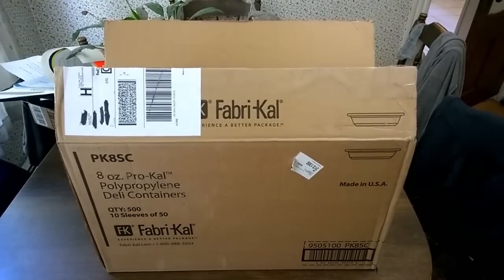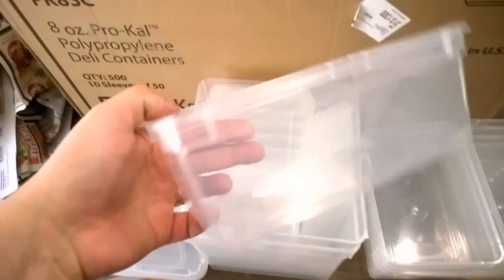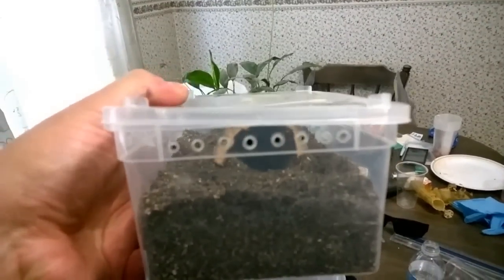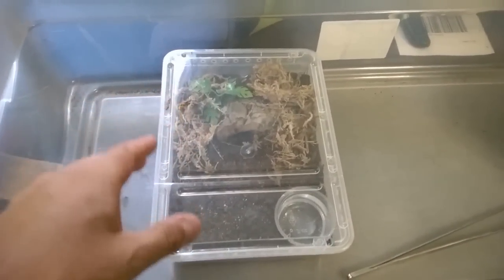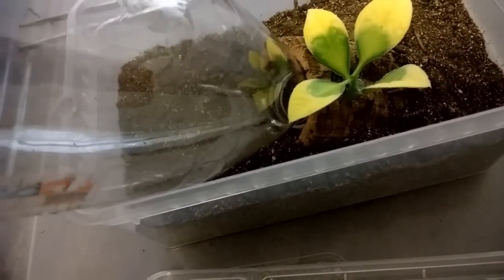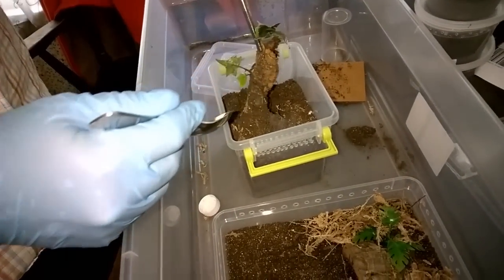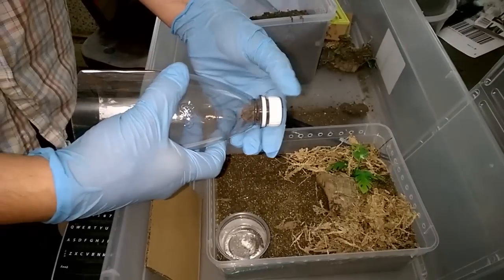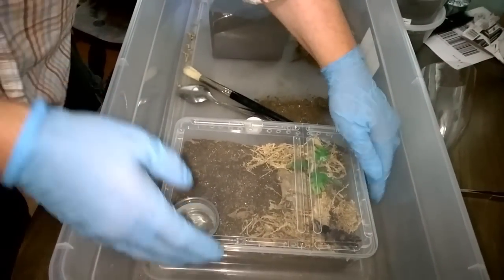"European Style" Tarantula Enclosures from Stamps (and Two Rehousings!)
These are not up on Stamps' website yet, but you can order them by emailing him from the He will eventually be adding them to his site.

Stamps Tarantula recently announced that they would be carrying the "European Style" tarantula enclosures that folks overseas use for their spiders. I had been admiring these enclosures since I saw them in The Spiderman's videos, and was bummed when I discovered they weren't available in the states. Now, thanks to Stamps, I would finally get to try these out.

Although I resisted the urge to buy any at first (I really didn't need any new enclosures at the time) Theswimmingfox was nice enough to send me some photos of the ones she purchased. Of course, I ordered some later that week.

Over all, I really like them. I was surprised that the "large" size was as shallow as it was, but I'm trying it out with my Phormictopus cautus violets, and I'll see how it goes. The stackability and hinged doors are both huge pluses, and the crystal clear covers are fantastic. I will say that for folks already using Sterilite, these might not offer enough "bang for the buck". Plus, the sizes are a bit limited.

Still, they look darned pretty on a shelf... I'll definitely be grabbing some more.